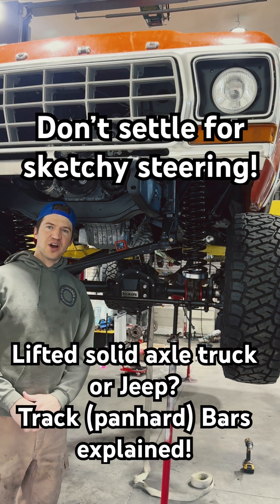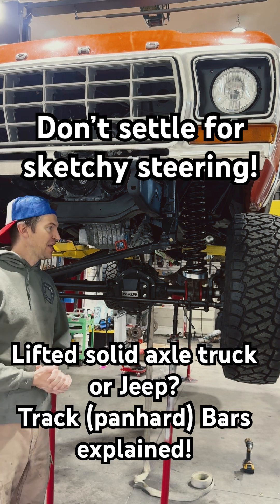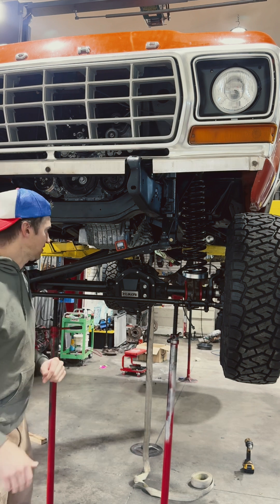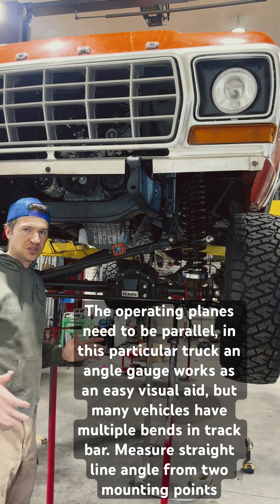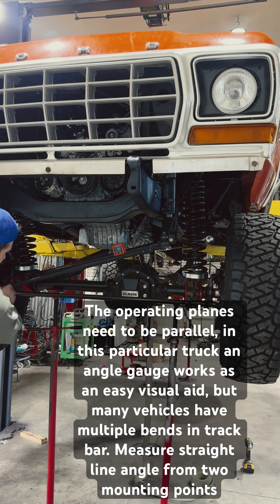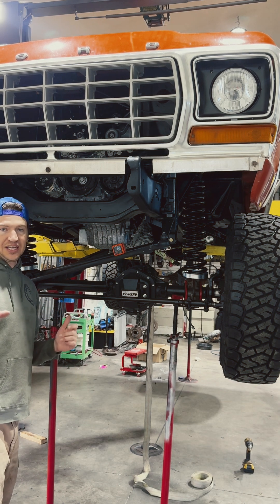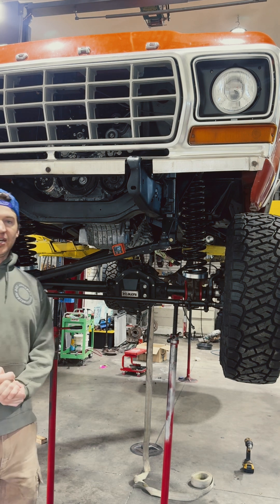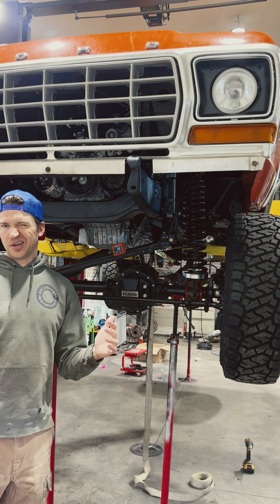Quick lesson on track (panhard) bars! Get that steering back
This video explains why panhard bars at the correct angles are important in a coil spring linked / radius arm vehicle.